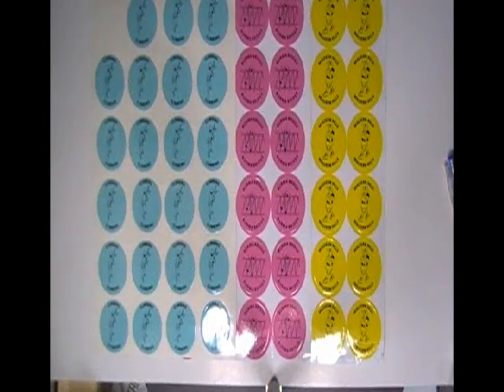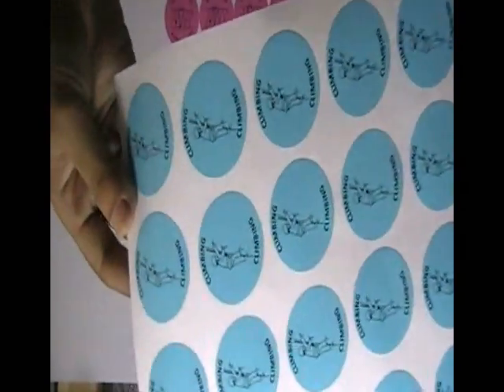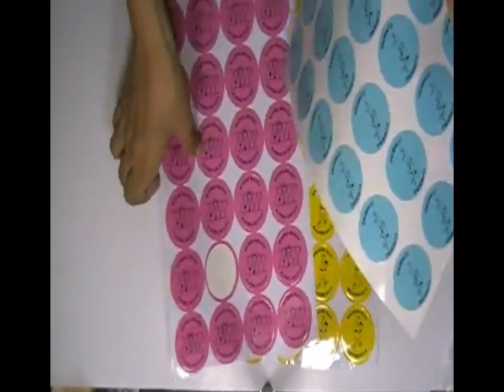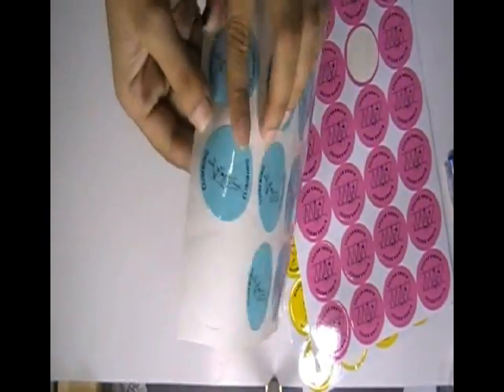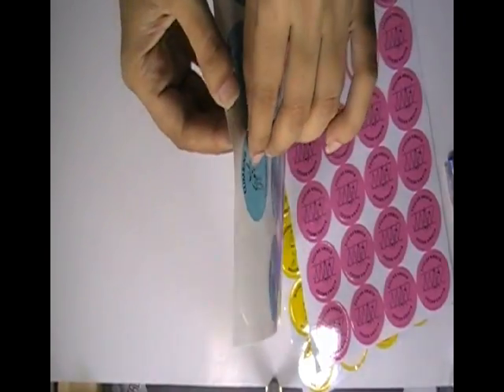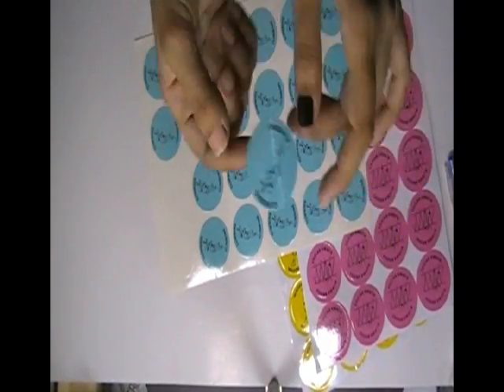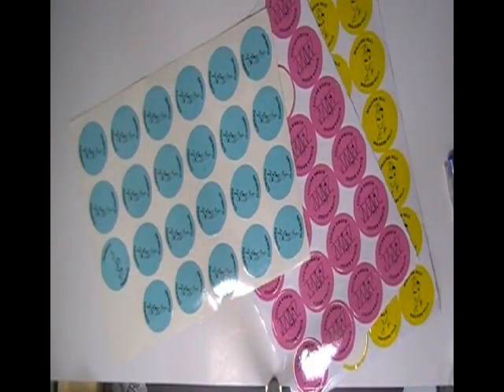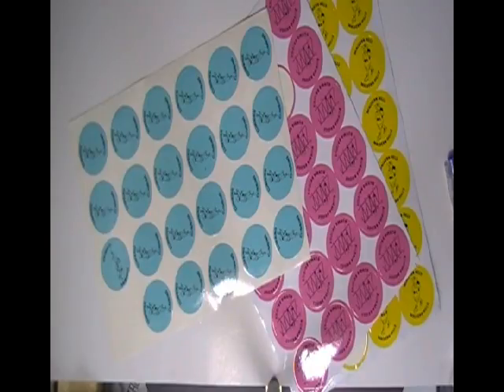Sticker Sheets Printing